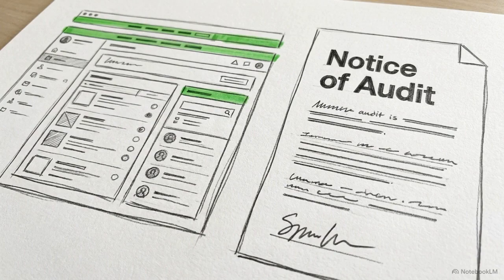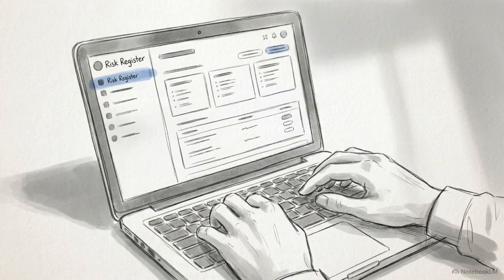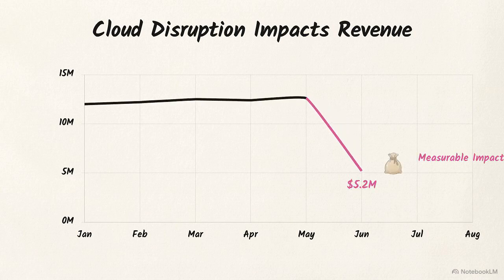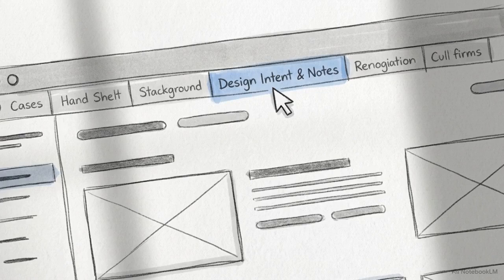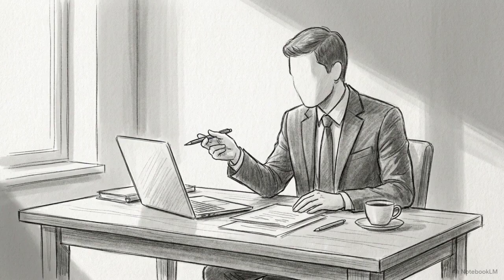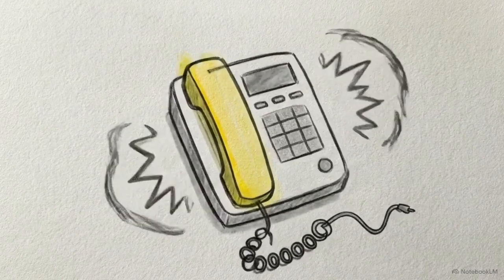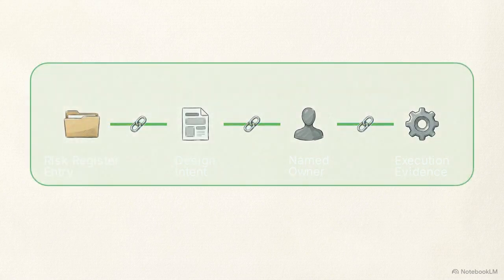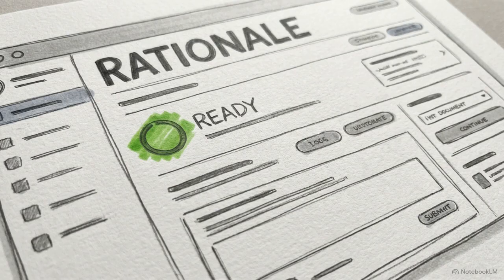Your Controls Can't Explain Themselves—Here's Why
Most GRC programs don’t break during audits.

They break when someone asks:

👉 “Why does this control exist?”

Today’s expectation isn’t just control execution—it’s control defensibility.

Can you prove your controls are:

Designed for real business risk
Aligned to decisions—not frameworks
Governed consistently over time

In this deep dive, I break down:

Why “mature” GRC programs fail under scrutiny
The gap between evidence and assurance
What auditors and executives are actually evaluating now

If your program can’t explain itself, it won’t hold up.